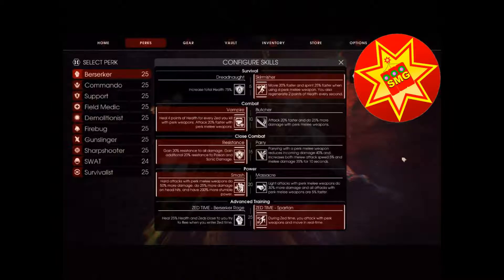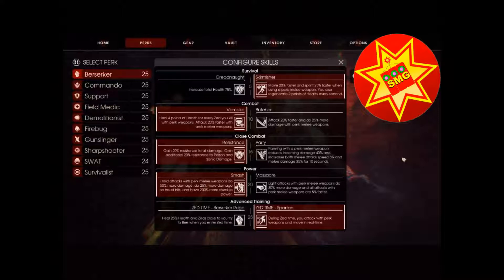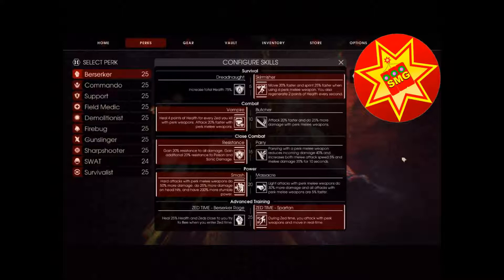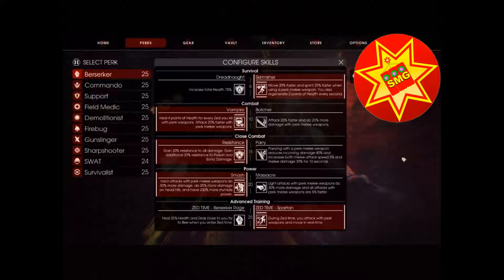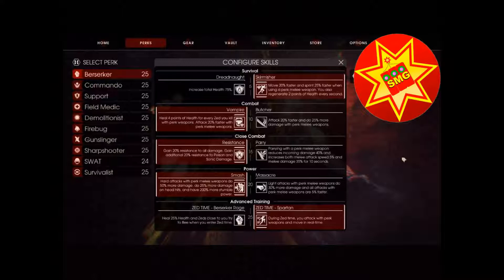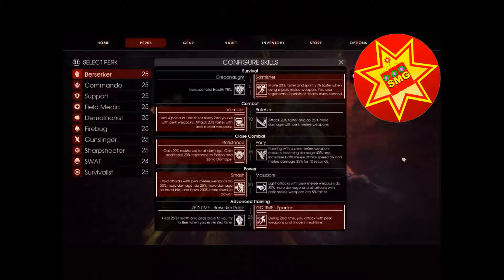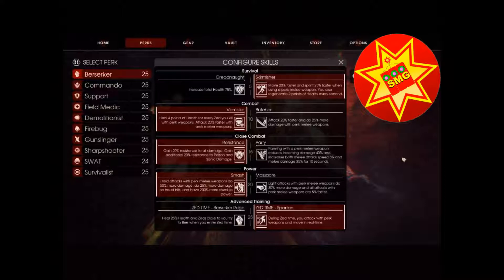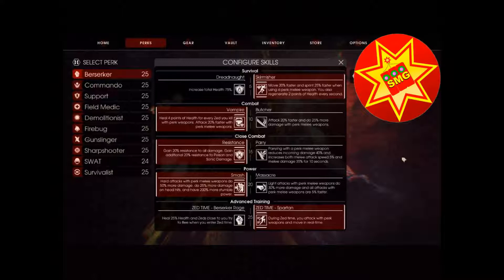Killing Floor 2 Berserker best solo loadout build perks 2019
killing floor 2 how to level up berserker fast